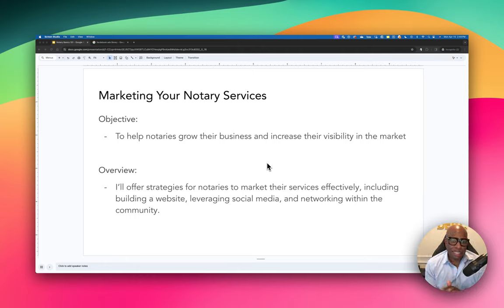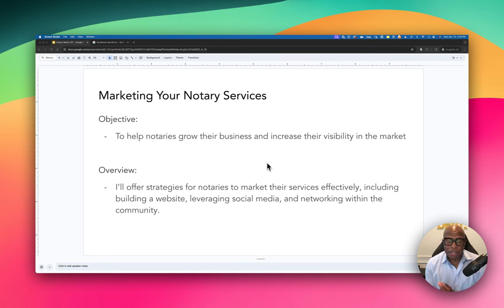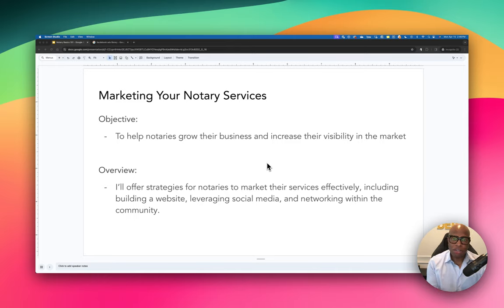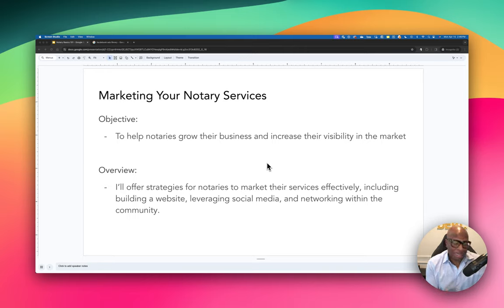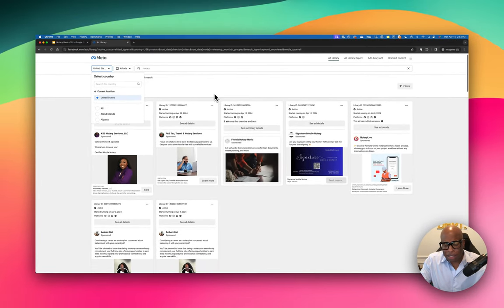Boost Your Notary Business: Top Marketing Strategies For 2024!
Here's a module from my free notary basics course  discussing how to market your notary business.

Marketing your notary services is the key to growing your business. In this module, I dropped a few nuggets that I hope will help you on your journey.

2- Networking events - Attend local networking events and spread the word about your services. It can lead to your biggest client, like it did for me.

3- Social media - Find where your prospects hang out and prospect there. LinkedIn is my favorite, but pick your poison.

4- Paid advertisement - Research Google, TikTok, LinkedIn, and Facebook ads to see where you can get the biggest bang for your buck. Make sure to have a landing page or website to drive prospects to or you can use the advertisers built-in lead forms as well.

Remember, you want to pull cold leads away from pain, and you want to push warm leads towards pleasure.

00:00 Introduction
00:24 #1 - Meet prospects in person
03:10 #2 - Networking Events
05:13 #3 - Social Media
09:47 General Marketing Tip